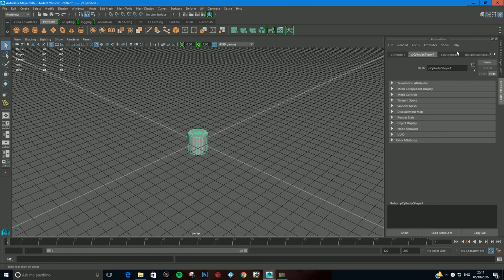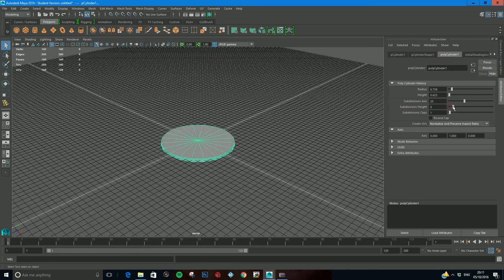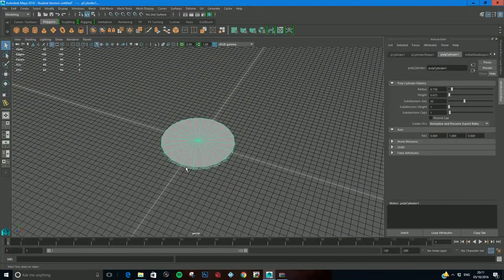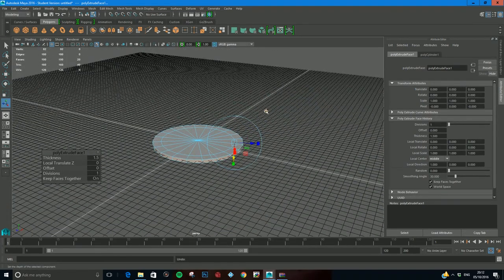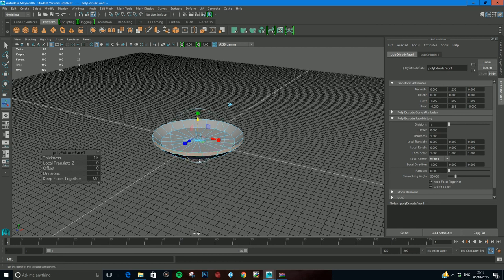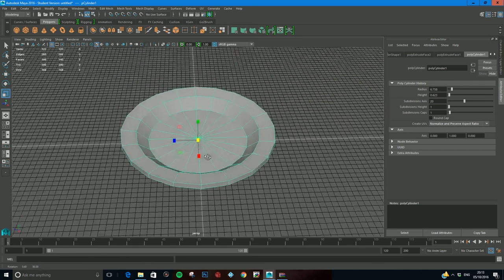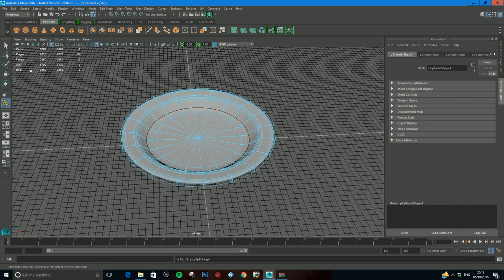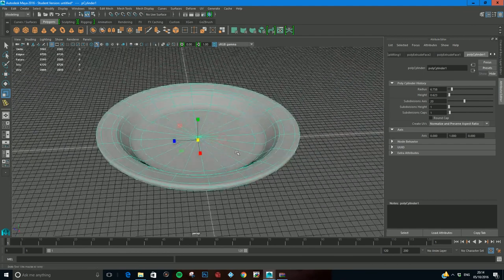04 - Modelling a plate inside of Maya